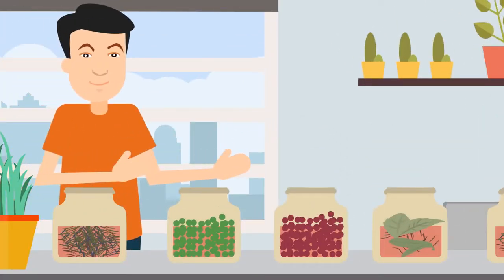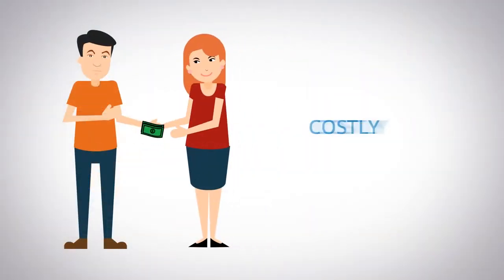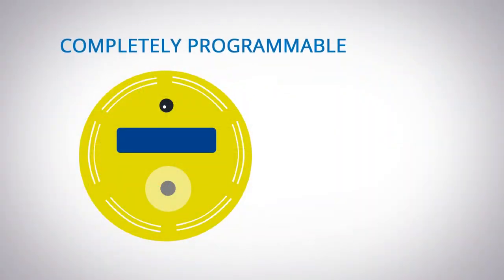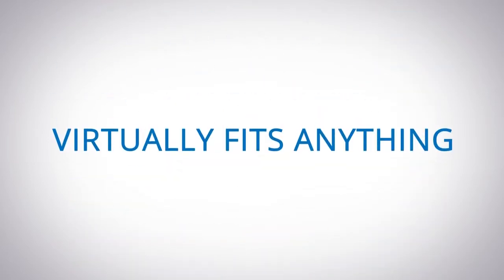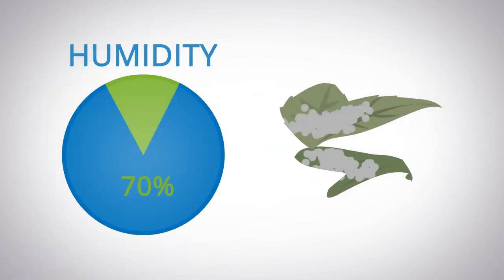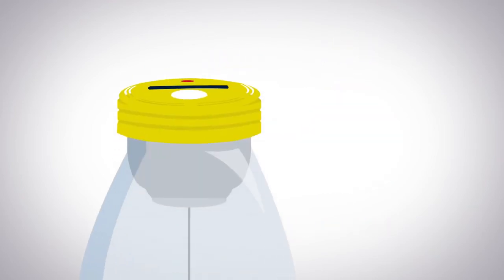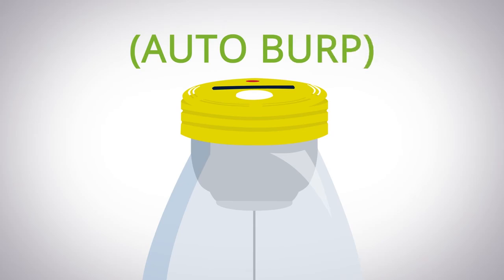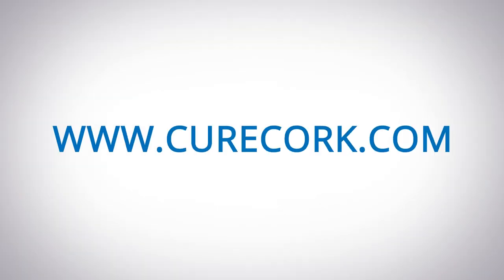Digital CureCork - Automated and Fully Programmable Herb Aerator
CureCork is the first and only automated and fully programmable herb aerator